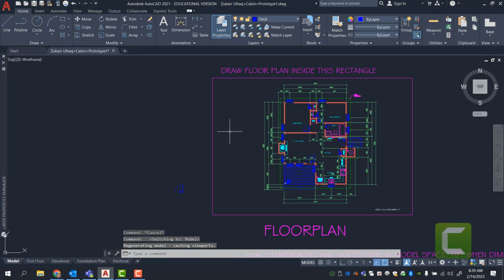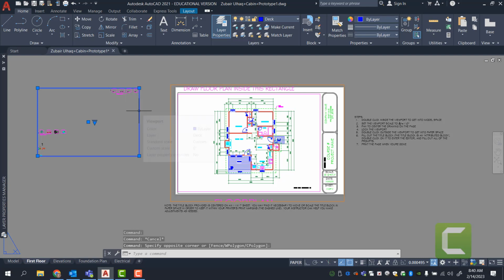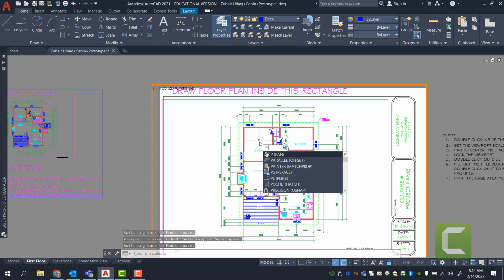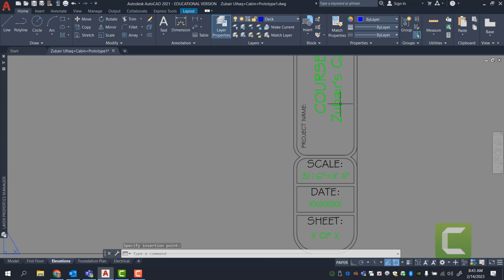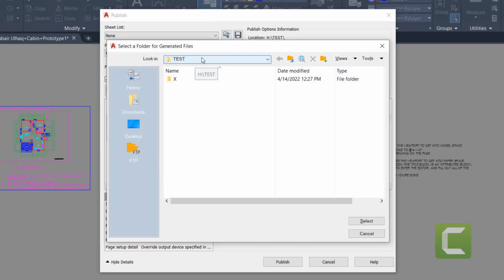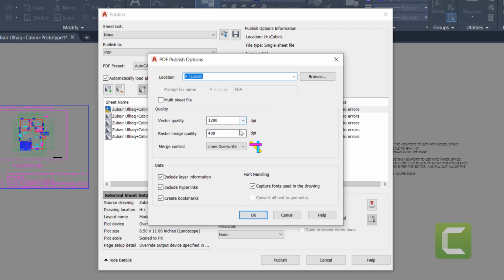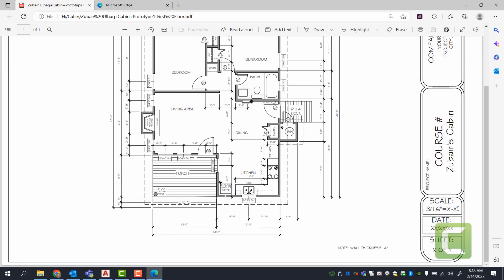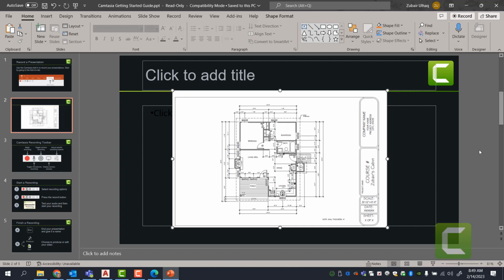How to convert sheet layout in AutoCAD to PDF?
In this video, we will look at how to sheet Drawing files. We will utilize command:

MV -model view
PS- paper space
PUBLISH

The file referenced comes from Technical Drawing 101 with AutoCAD 2022 Capstone Project. If you are having a tough time getting the line weight right you can use my file as reference/template bring your drawing and publish set lines to overwrite. You will get same results.